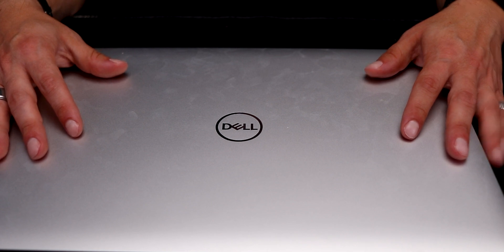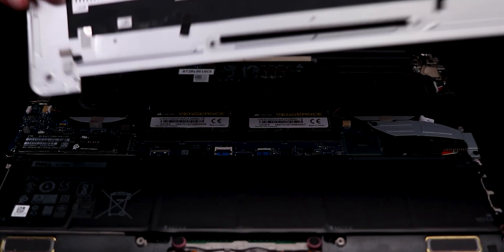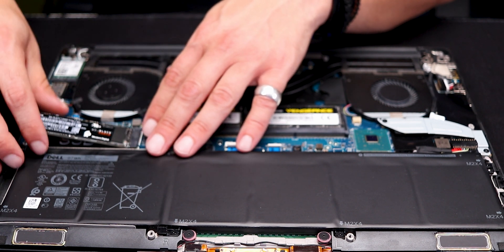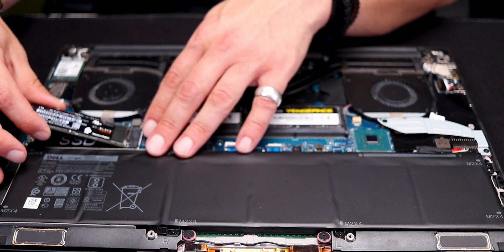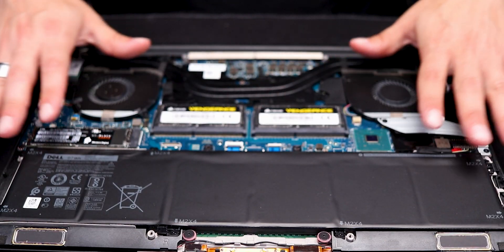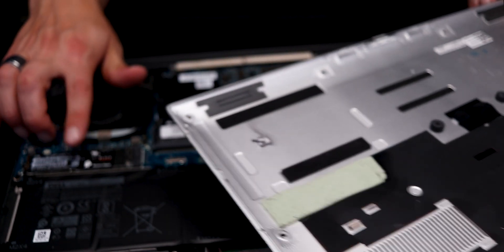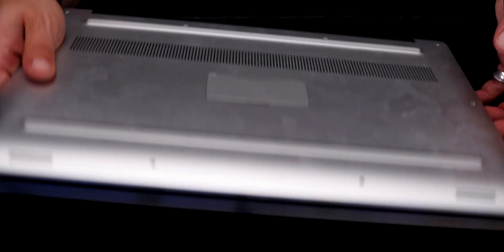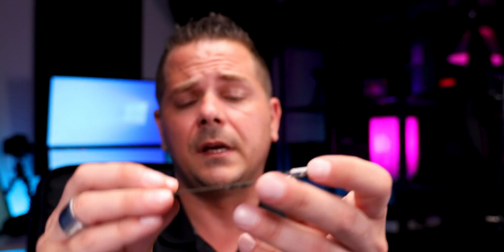How to Install an NVMe SSD in a Laptop | DIY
Installing a new NVMe SSD in a laptop is often thought as of as a job for the professionals. However, installing an NVMe SSD in a laptop should be a skill set we all have. Why? because you never know what will happen and knowing how to install an NVMe SSD in a laptop can make or break your opportunity to save your day.  In this video we look at the idea of how to install a NVMe SSD in a laptop first for clean installs and secondly by migrating the data to the new device not having to re-install windows in the process.

0:00 Start
0:23 Intro
0:58 About opening a laptop: I open my Dell XPS 9570
2:24 The insides of the laptop: RAM, WIFI, M.2 SSD NVMe
2:50 Uninstalling the NVMe
3:11 Re-Installing the NVMe
3:25 Why buy an aftermarket NVMe to replace factory stock in a laptop
5:10 Heat and thermal pads explained
5:39 Warranty Disclaimer and Explanation
6:35 Downloading Windows and Installing Explanation (not walk through) avoid installing original factory reset
7:00 Cloning the drives. Migrate data to new NVMe Drive. I am showing example of Samsung Magician Migration Tool. Depending on manufacture you may need Acronis or other
7:45 External device needed. Explanation of the external case.
8:40 How much time does it take?
9:33 Remove Bit Locker if you get an error
9:47 Other issues, Use Windows Update
10:19 If the there is an error? Can't read the drive? Hard Drive Manager
10:41 What if we have more NVMe or SSD in the laptop?
11:24 Why is this a good skill set and why do we need to do this upgrade?
14:05 Using the old drive for an external USB device- How we use it for content creation projects
15:17 How to think about purchasing the right drive

Step by Step Guide by Electronics&Computers using Mini Tool Partition instead of Samsung Magician Migration Tool: